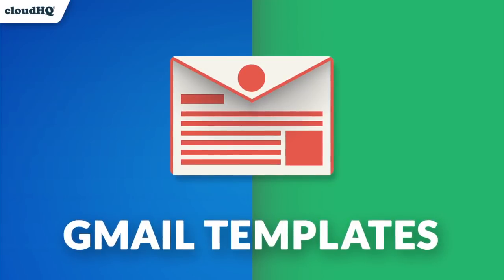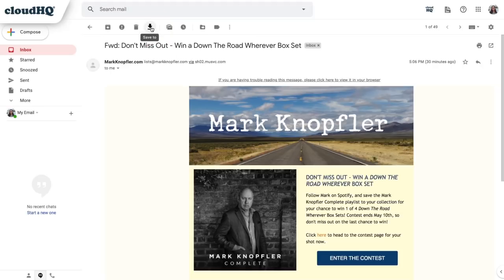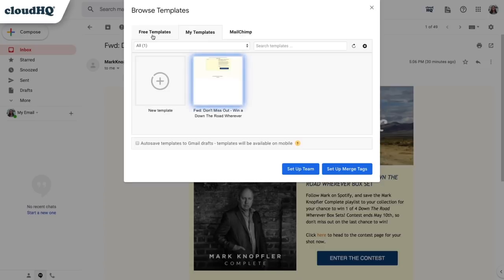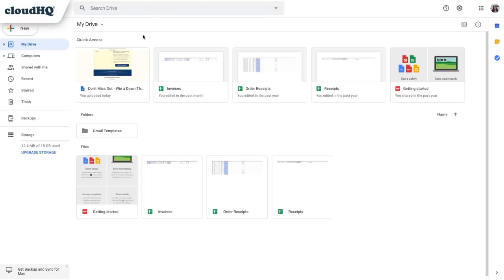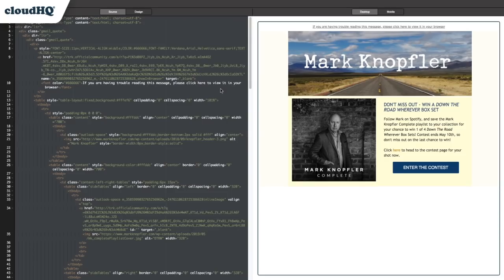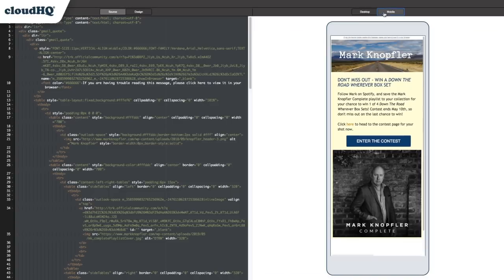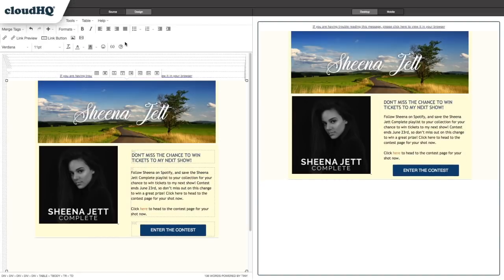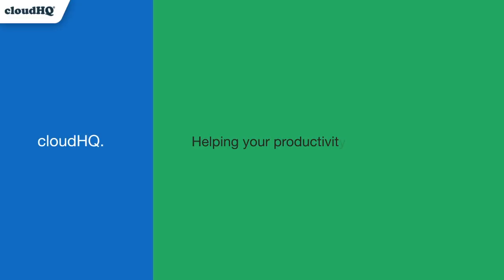Copy any email you received as your own email template (HTML version)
Don't reinvent the wheel! Simply copy any nice-looking email that you received, and edit it with your images, text and links!
This is a great option for marketers who use HTML email templates.